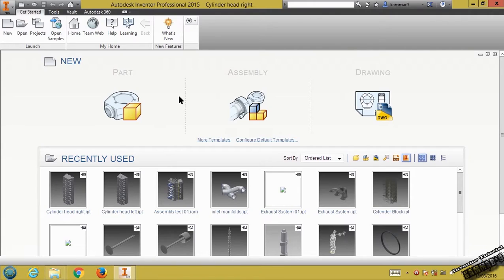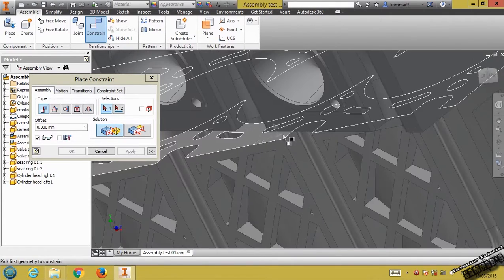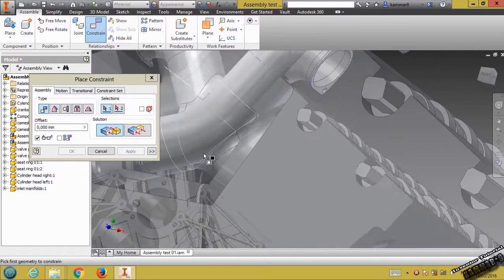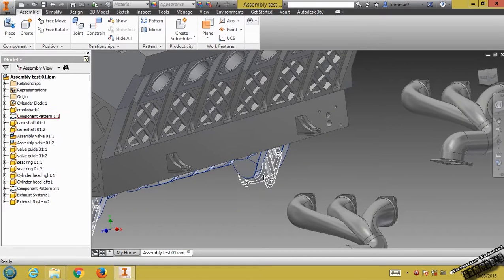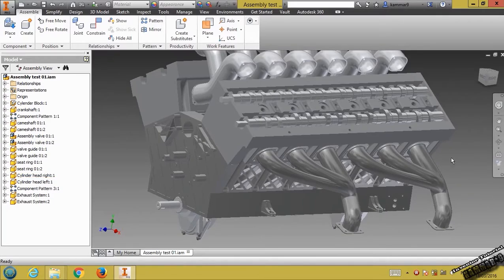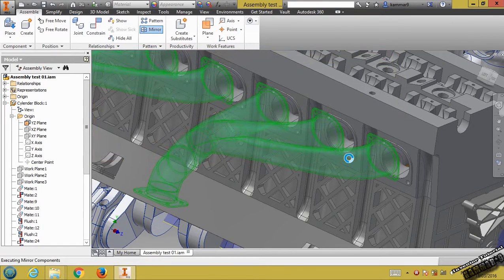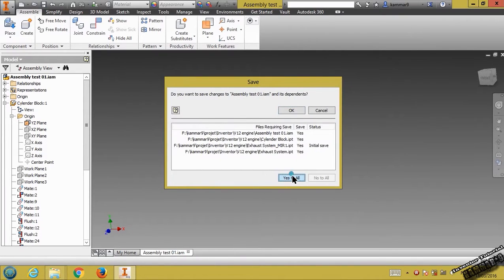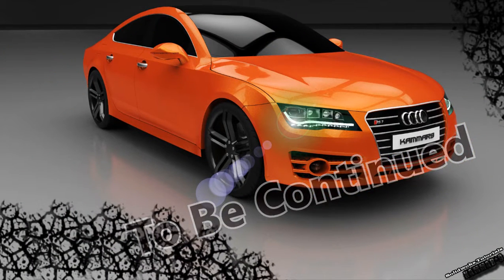Autodesk Inventor tutorial V12 engine | Ep 25 Full HD 😍